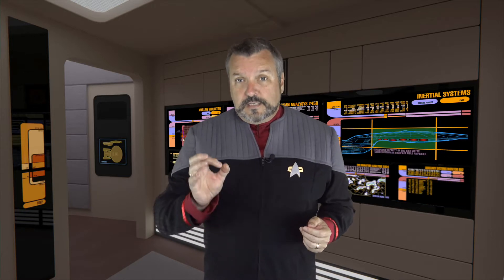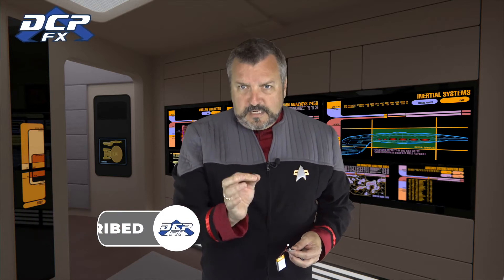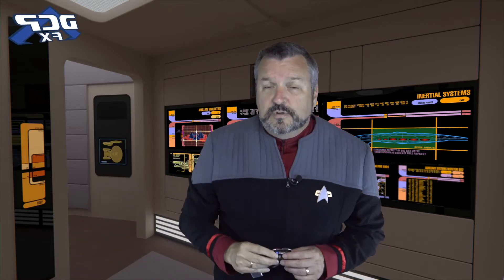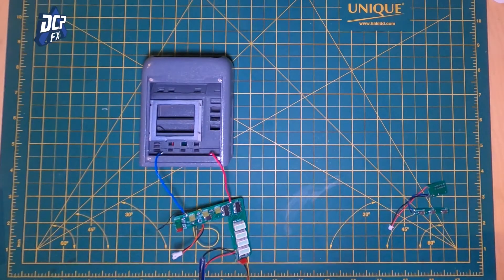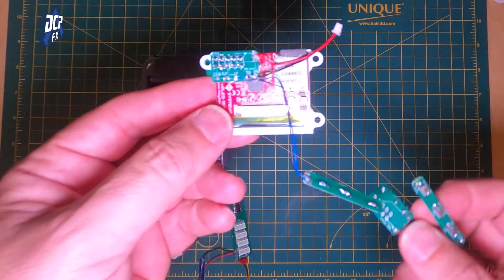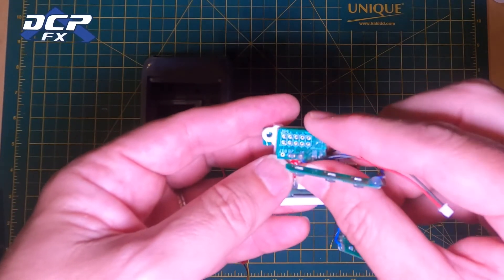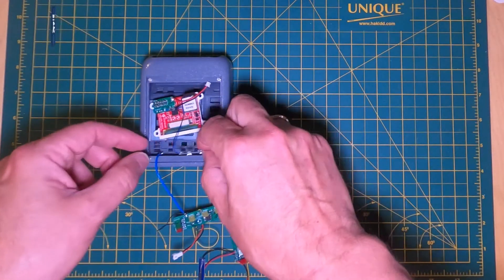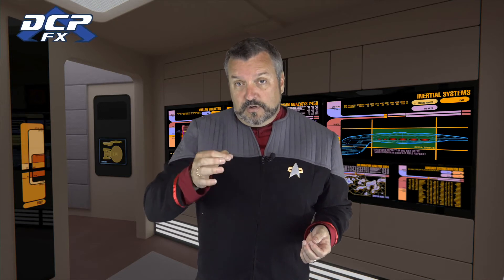Tricorder Build - Installing the LCD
An addendum to my Tricorder Build series - adding the optional LCD